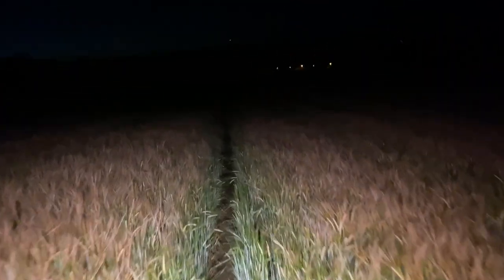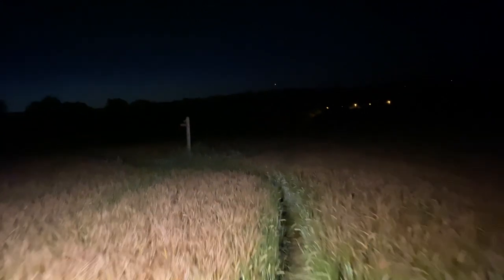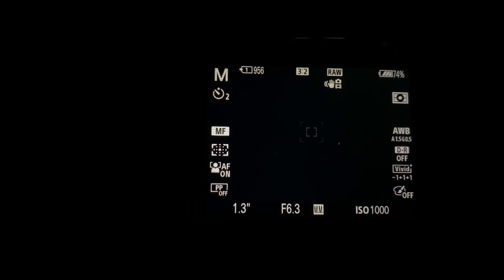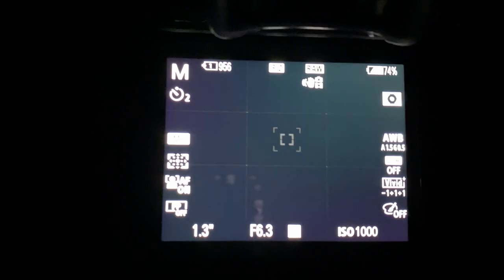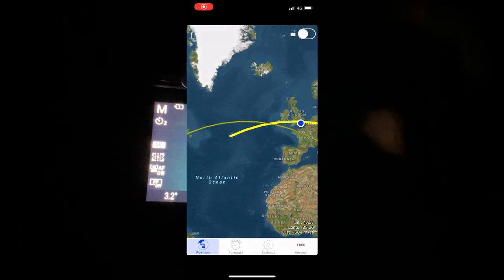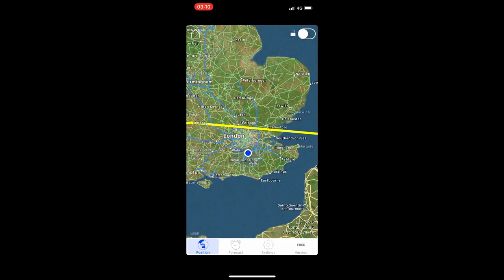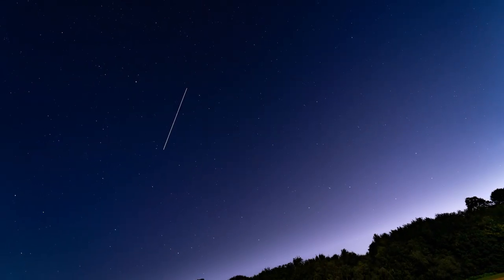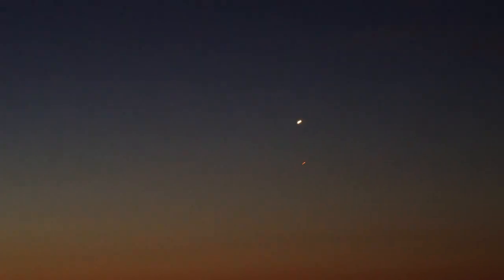Photographing Comet Neowise from Southern England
Vlog about me getting a view of Comet Neowise. July 2020

Gear:
Sony a7iii
Tamron 500mm Nikon fit